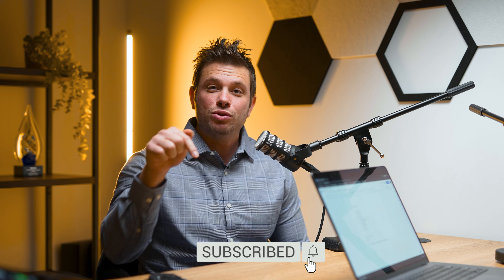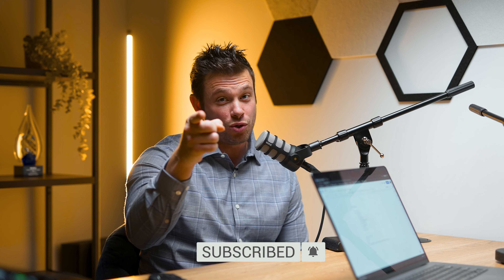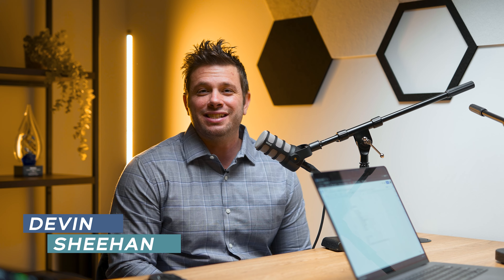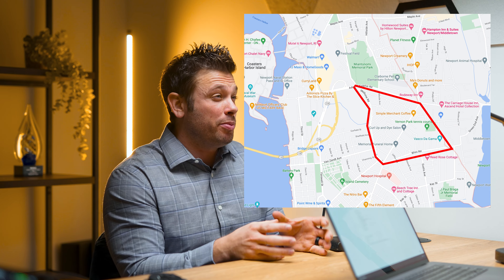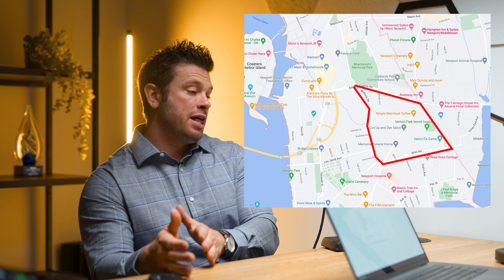Neighborhoods in Newport Rhode Island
Thinking about moving to Newport Rhode Island but don’t know what neighborhood maybe best for you? Well in today’s video my team and I are going to give a quick overview of the different neighborhoods here in Newport Rhode Island.  Newport Rhode Island is known as the city by the sea, it remains one of the most popular tourist destinations in the country and some may argue the world. Newport Rhode Island has a lot to offer, especially if your considering Newport as the next place you would like to own real estate. Although Newport Rhode Island is not known for it’s size, it does have a fair amount of options when it comes to choosing your neighborhood and what area in town might be right for you! Hopefully this video will provide the insight you need to determine which Newport Rhode Island neighborhood is right for you!

00:32 Introduction Neighborhoods in Newport Rhode Island
01:09 The Point Neighborhood Newport Rhode Island
03:25 Historic Hill Neighborhood Newport Rhode Island
05:14 Broadway Neighborhood Newport Rhode Island
07:25 Kay/Catherine Neighborhood Newport Rhode Island
09:51 Old Beach / Eustius Ave Neighborhood Newport Rhode Island
12:38 Bellevue Ave Neighborhood Newport Rhode Island
14:48 Yachting Village Neighborhood Newport Rhode Island
17:30 5th Ward Neighborhood Newport Rhode Island
20:50 Ocean Drive Neighborhood Newport Rhode Island
24:30 Conclusion Neighborhoods in Newport Rhode Island
🤔Thinking of Moving to Rhode Island? 🌊
If this is your first time to this channel, and you want to know everything about eating, sleeping, working, playing, the good, and the bad of living in Rhode Island, then subscribe▶ and tap the bell🛎 for notifications so you can be the first to know about the current market in Rhode Island.😁

We get calls and emails everyday of people just like you, looking for help on making their move to Rhode Island and we absolutely love it.😍 Whether you are moving in 9 days or 90 days, give us a call☎, shoot us a text📝, or send us an email📨 so we can help you make a smooth move to Rhode Island.